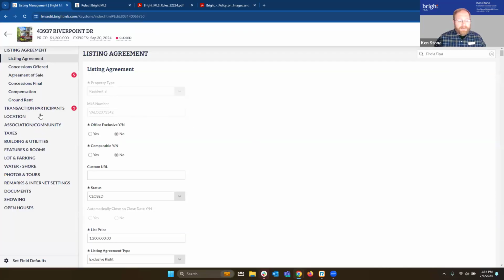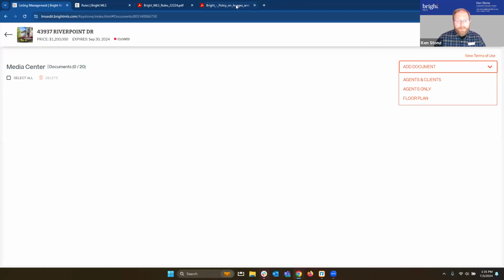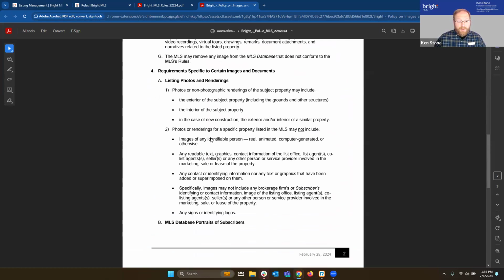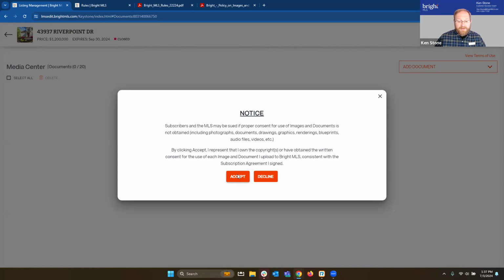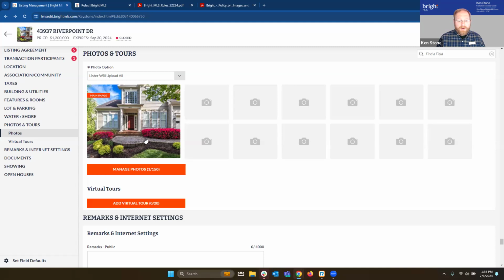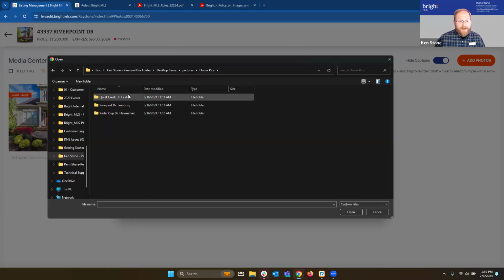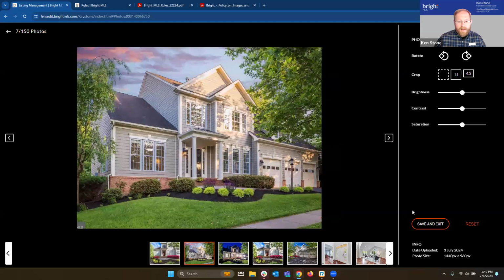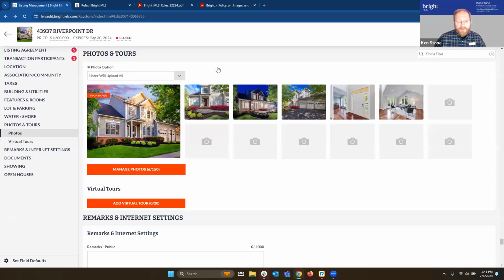Document and Photo Management in Listing Management | Bright MLS